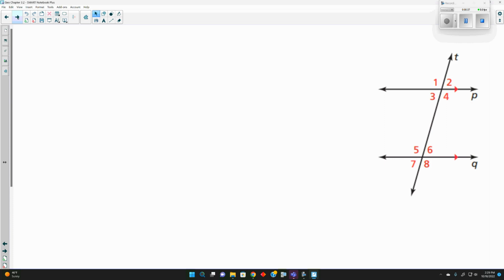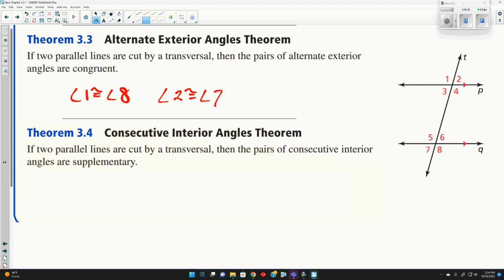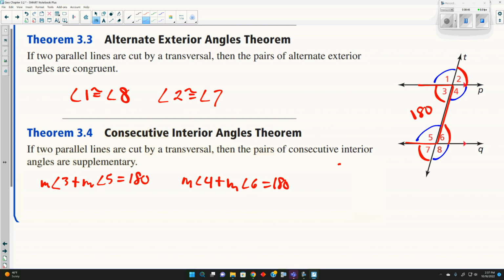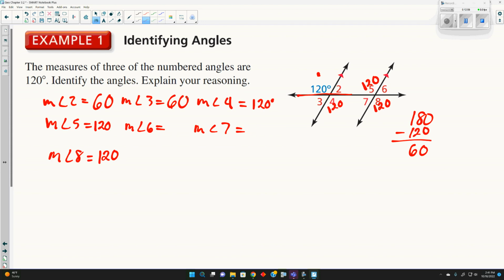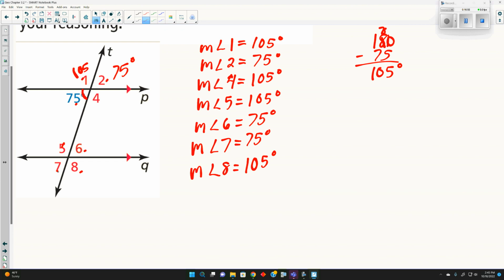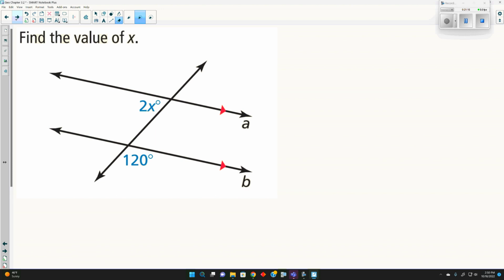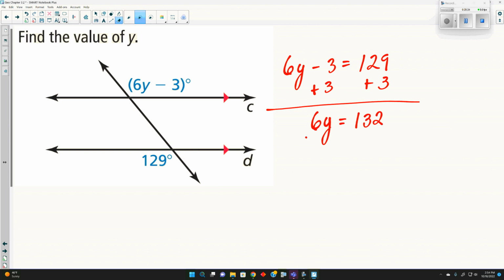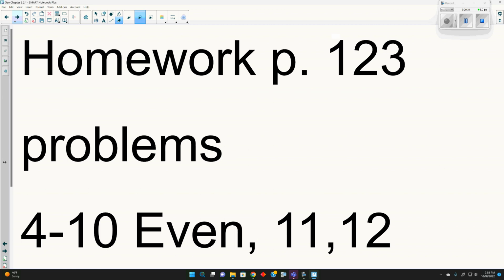Geometry Chapter 3.2